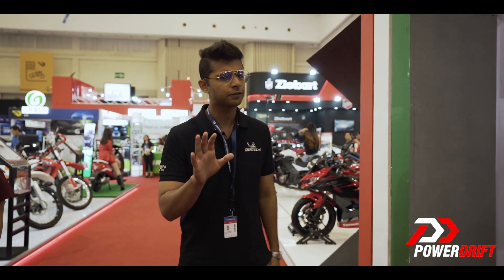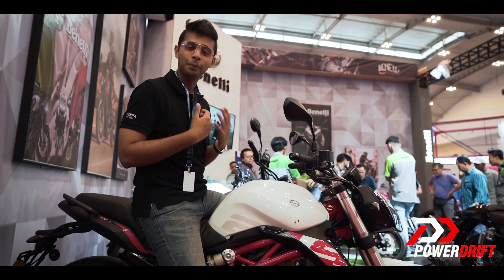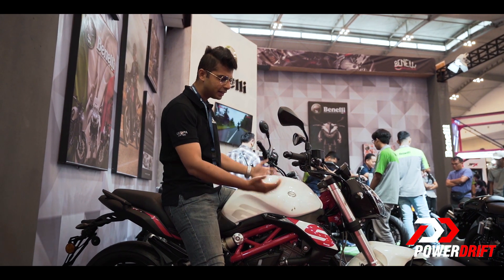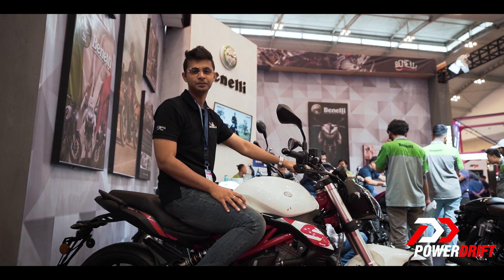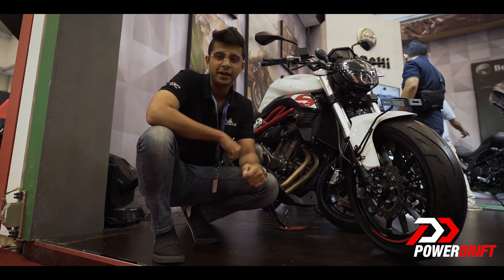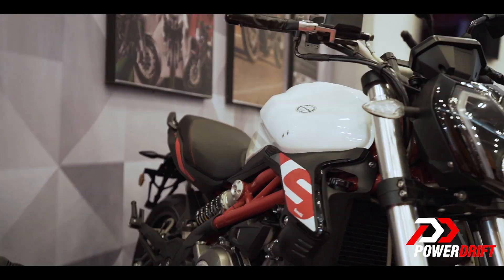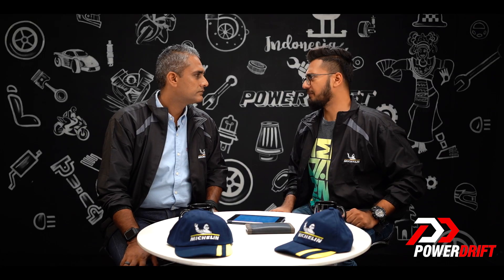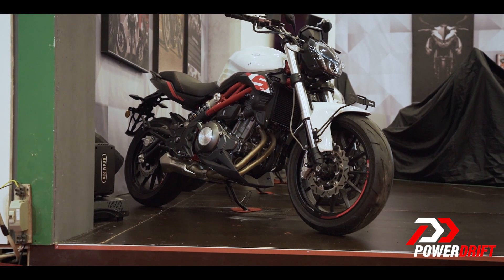Benelli 249S : Time for an upgrade : GIIAS 2019 : PowerDrift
The Benelli 249S is the Italian brand's newest flavor. Packing a twin cylinder inside that familiar chassis, it has received quite a bit of aesthetic overhaul this time around. Varun Painter gets up close and personal with this baby Benelli at GIIAS 2019 while Rohan and Shumi continue their banter at the studio.